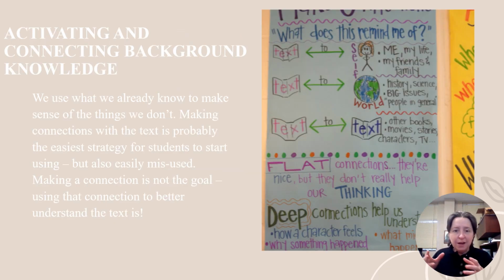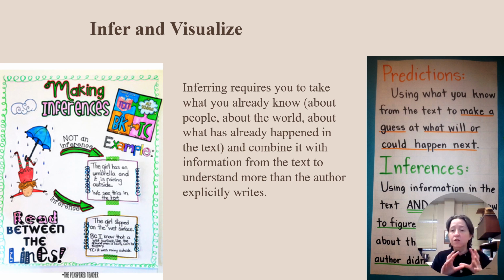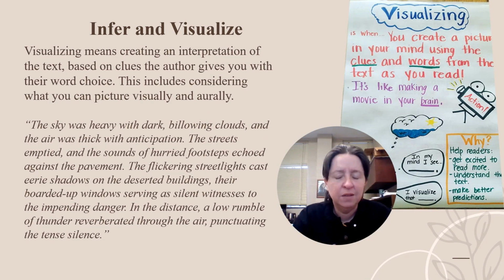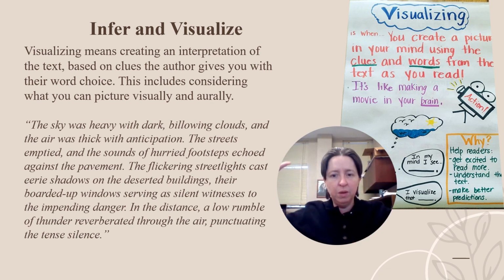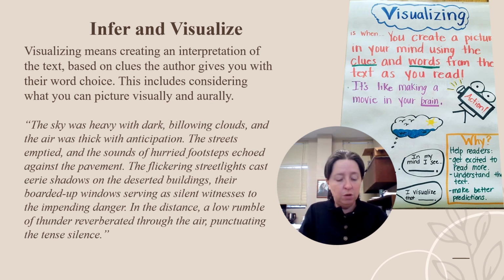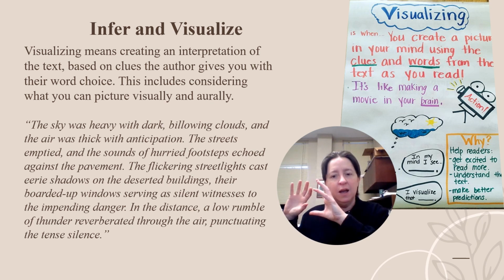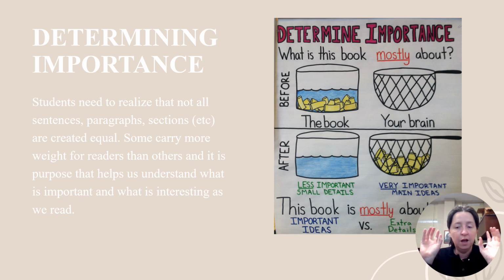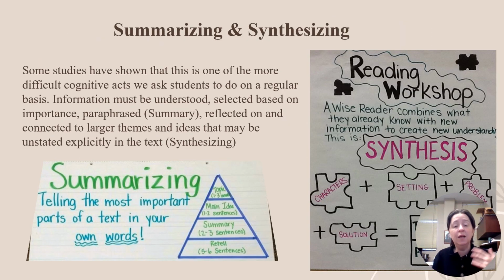Content Area Reading Strategies A